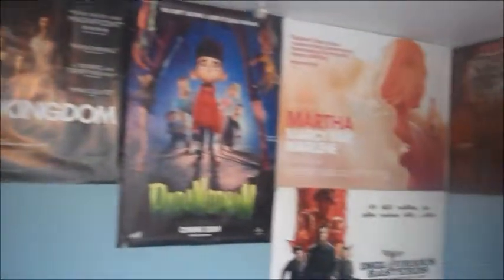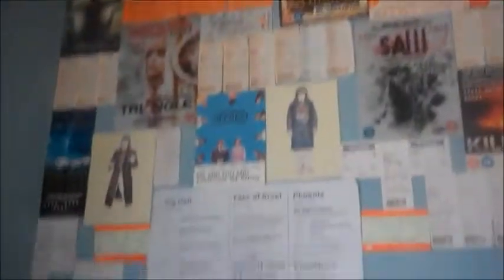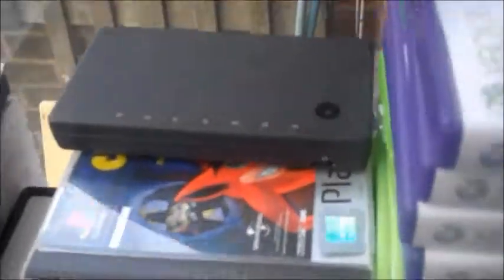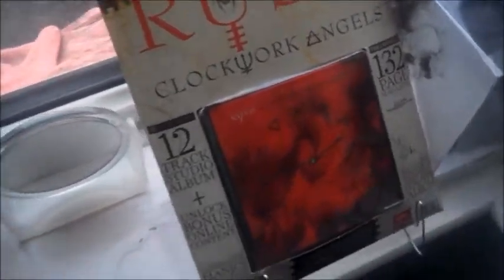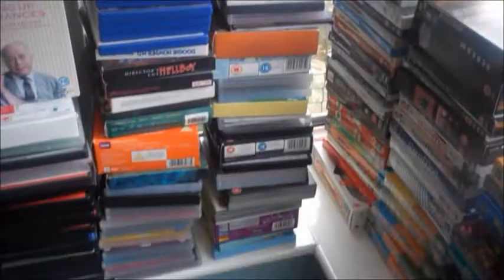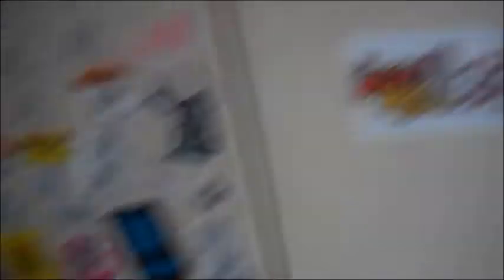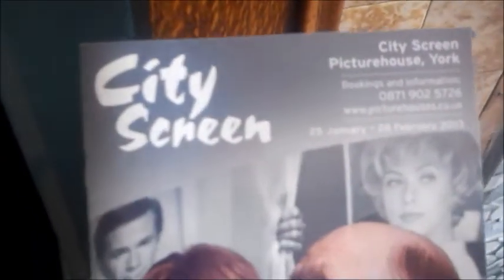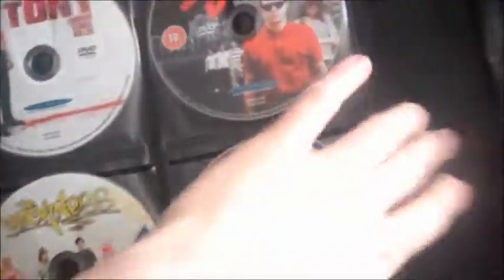Room Tour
In this video I will be giving you a guided tour around my bedroom/movie room.